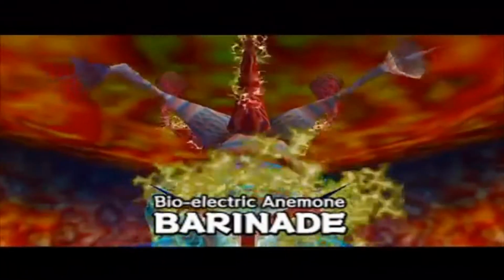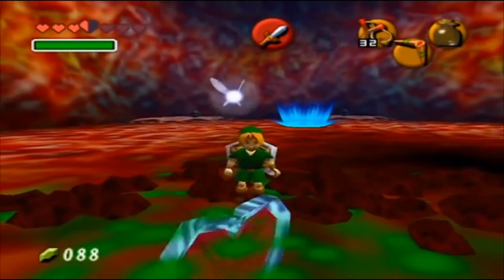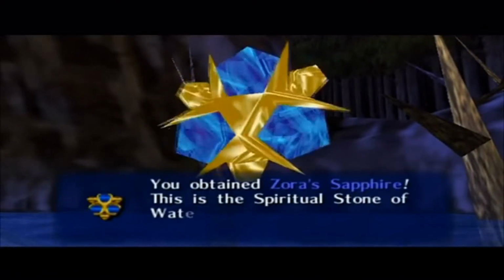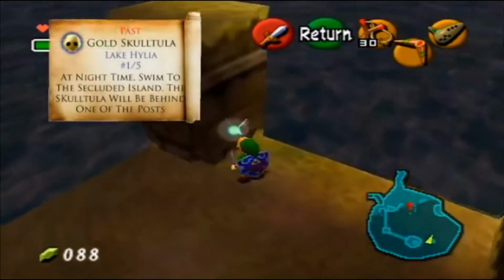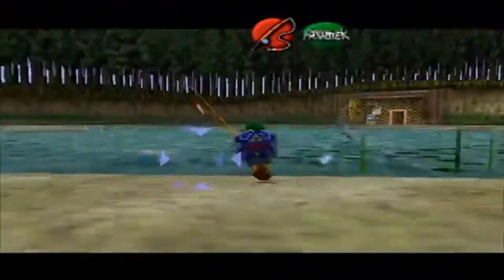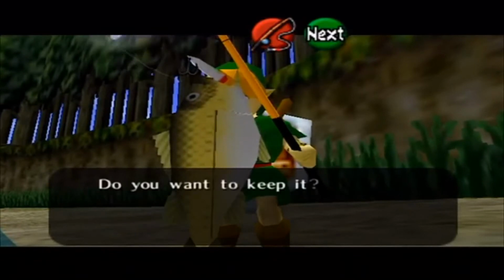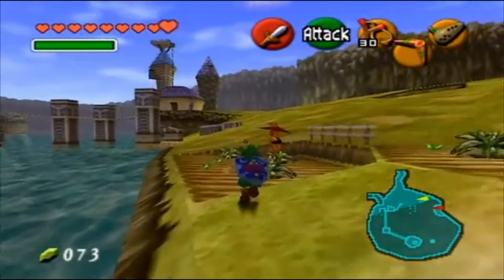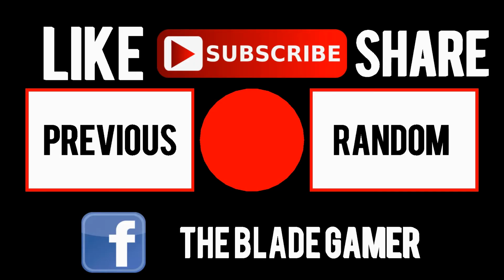The Blade Gamer: The Legend of Zelda: Ocarina of Time Let's Play - Part 14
In This episode we take on the boss of jabu jabus belly and then were going  to be collecting a bunch of skulltulas and heart peices and this will take a few episodes